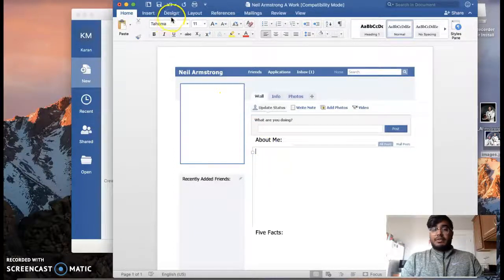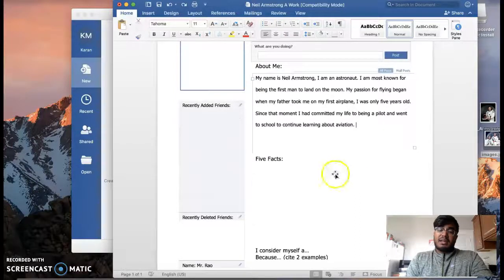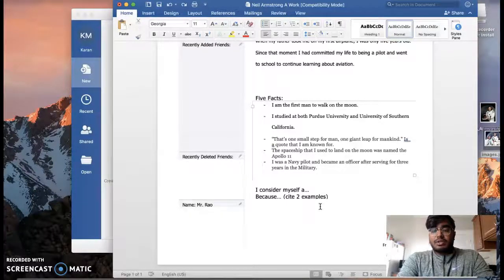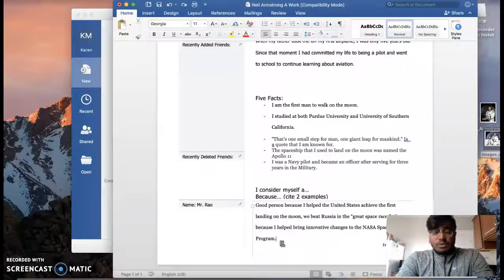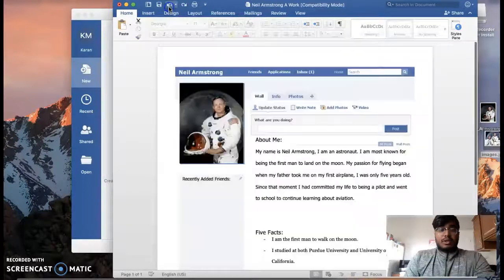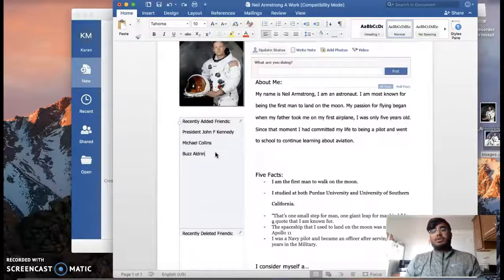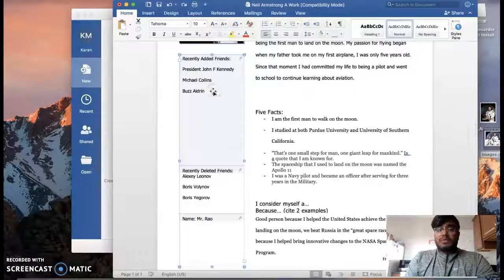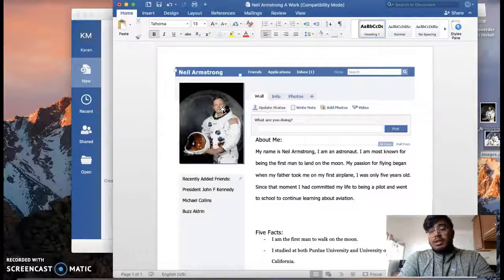Facebook Explorer Guide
This is a guide for any students who missed class or were still confused in class. This video should help explain what I am looking for in the work. "A" work will be anything that I can tell you worked hard on and you did research for. If anyone still has any questions I will gladly help!